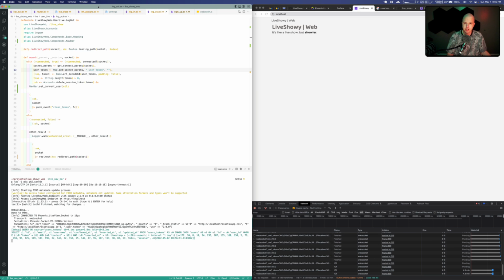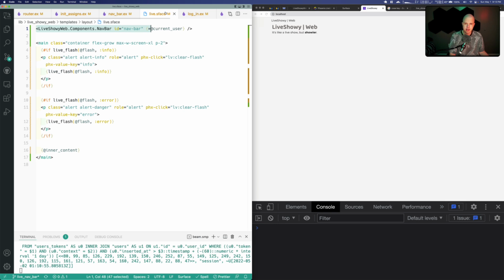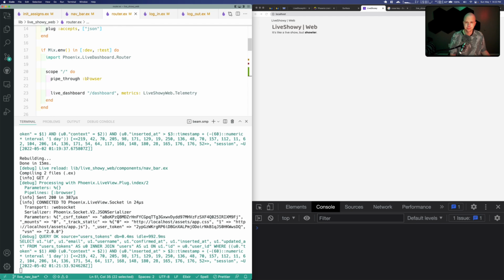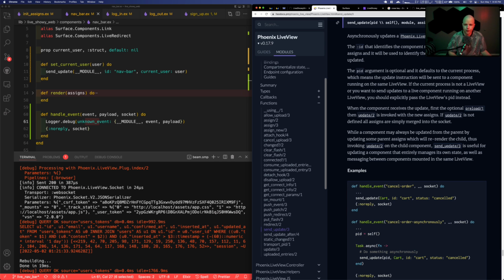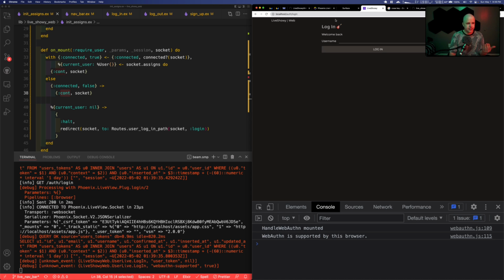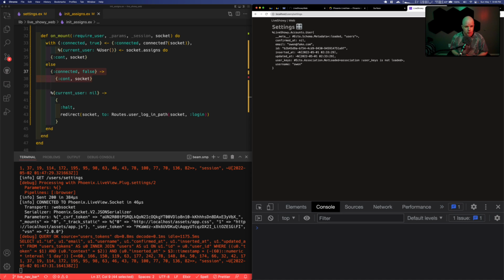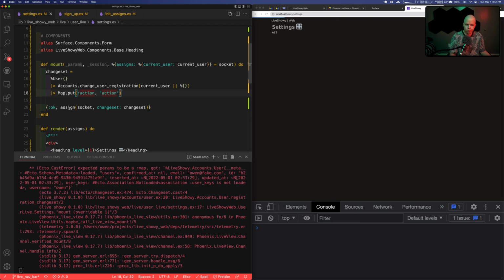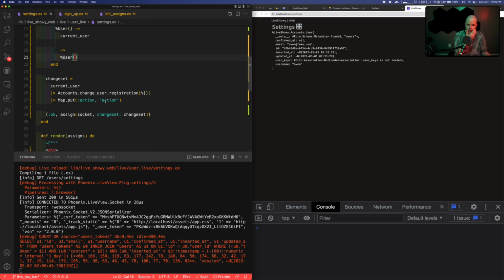Building LiveShowy - Live Navigation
The WebAuthn branch has been merged, and I'm moving on to upgrading the nav bar to be a Live Component.